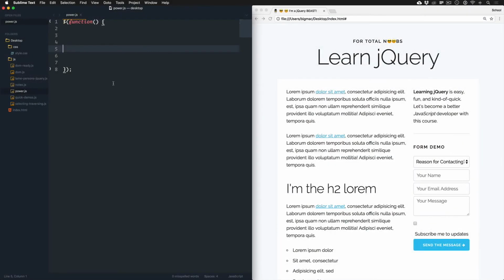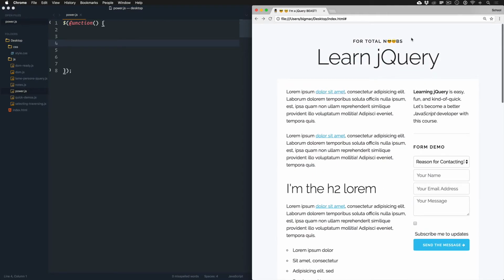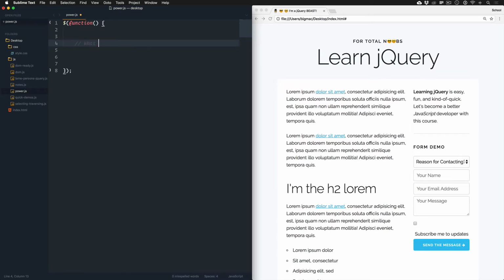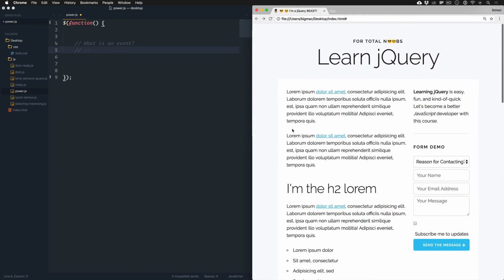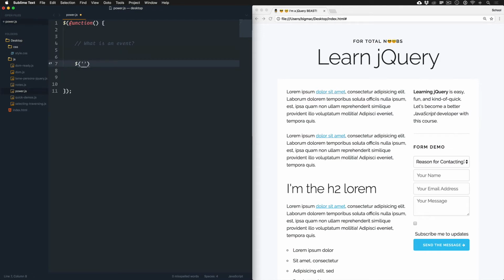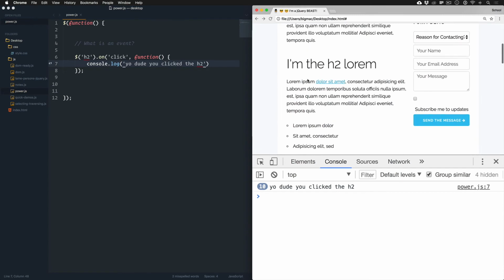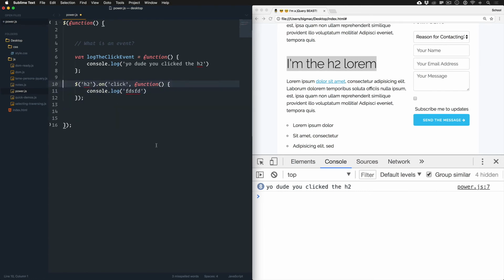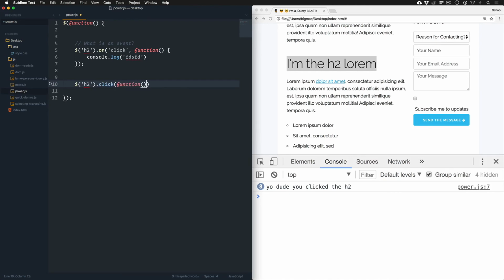jQuery for Total Noobs Vol. 2: #7 What is an Event?